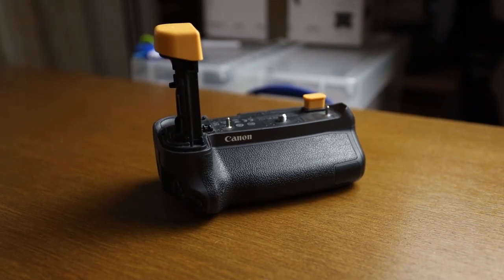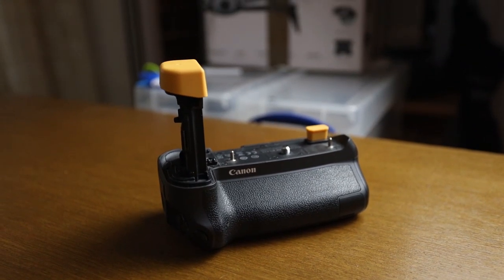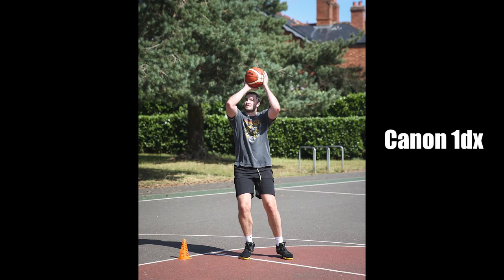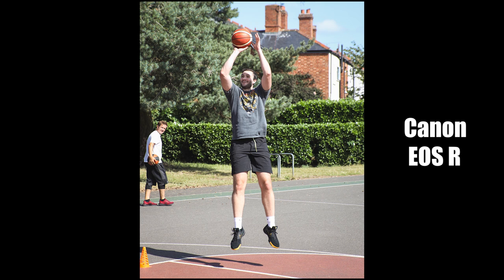Testing the Canon EOS R for Sports and Action Photography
My first time out testing the Canon EOS R for sports!

The gear I use:

Main Camera 1
Main Camera 2
Vlog Camera

All round awesome Sports lens
My 300m Lens
Great lens for low light
Great cheap starter lens

Wide angle for remote cameras
Triggers for Remotes
Mini Tripods for Remote
Bendy Tripod for Remote

My floor Chair

My New backpack
Great bag which I still use all the time

Roller Bag an awesome price
Hard Case

The gear from the accessories pouch:

The Brush Pen
Swiss Army Knife
Hex Keys
Rain Cover
Zip Ties
LED Hat Light